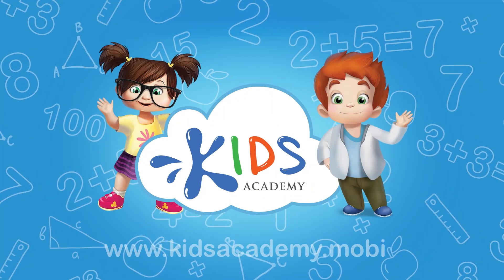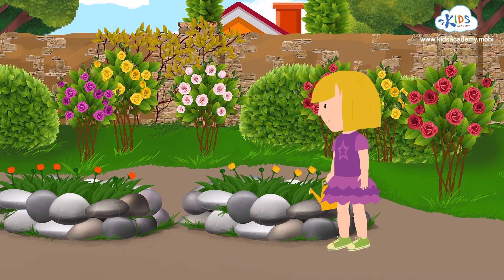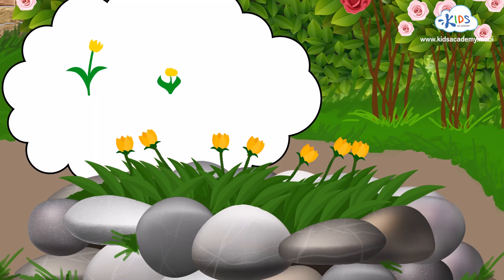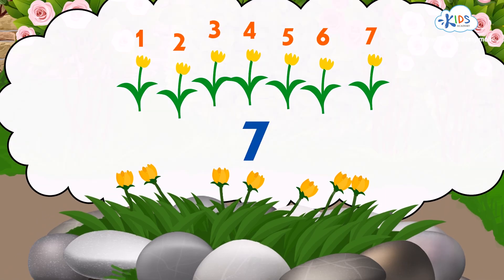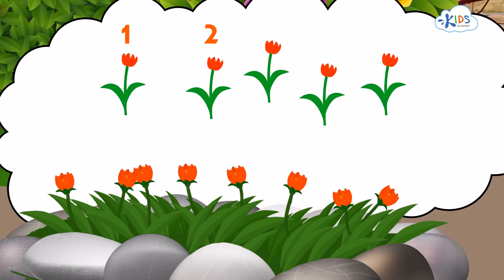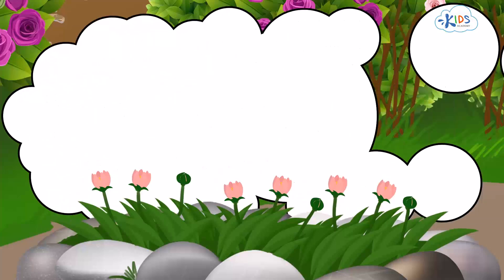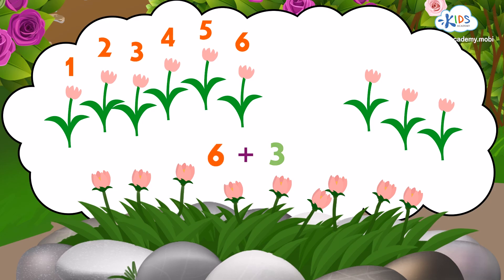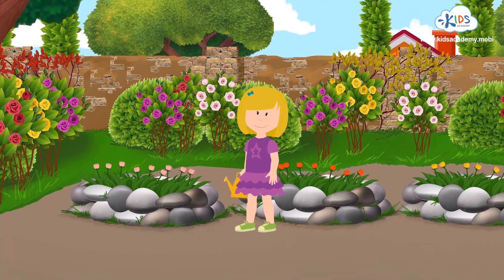Adding numbers 1-10 | Learn Addition to 10 for Kids | Math for 1st Grade | Kids Academy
Kids Academy is happy to share with you a new video on adding numbers. This perfect activity for practising adding to 10 is created especially for your curious learners and uses the latest proven methods in teaching kids. Ask your little ones to help Jenny water lovely flowers in her garden. More flowers start to blossom as she sprinkles water onto them. Can kids count how many flowers she has in the garden now? For more learning activities for kids aged 2 and up visit our